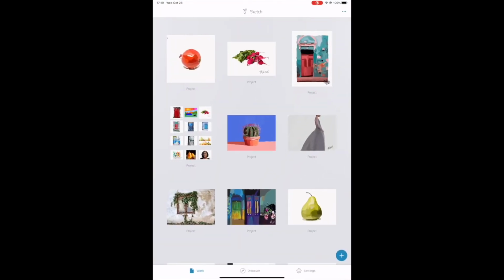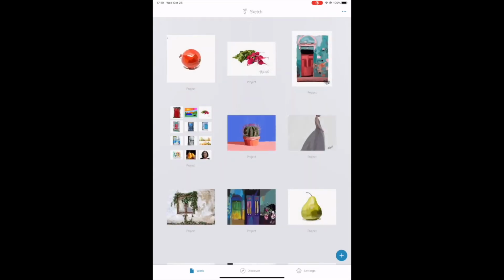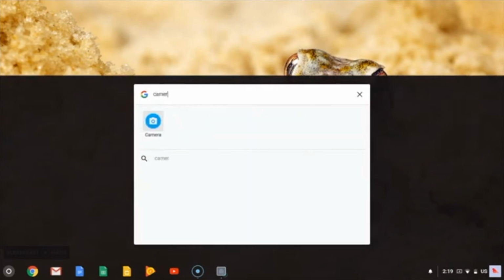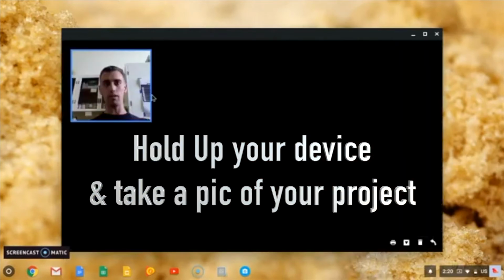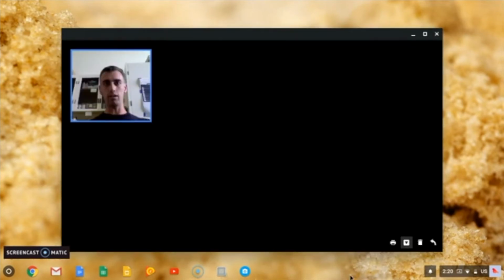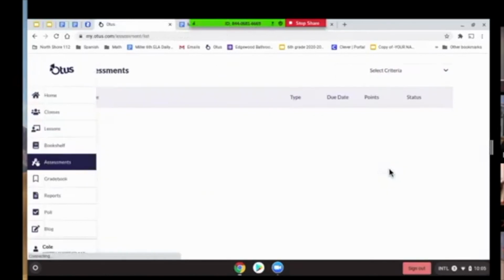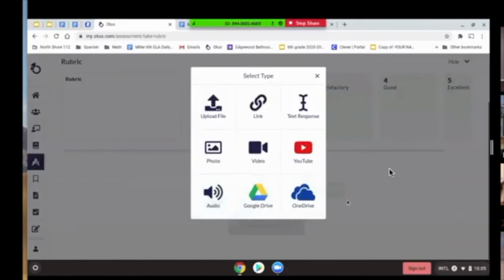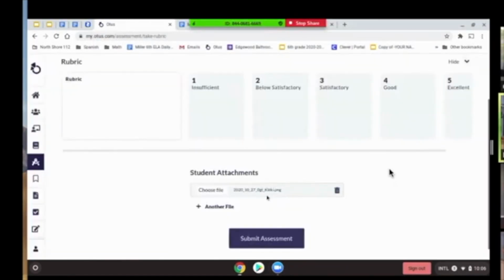EASY- Take a pic of your project using your Chromebook Camera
Tutorial
When your project is on your tablet you can take a PHOTO of it with your Chromebook and then upload to OTUS